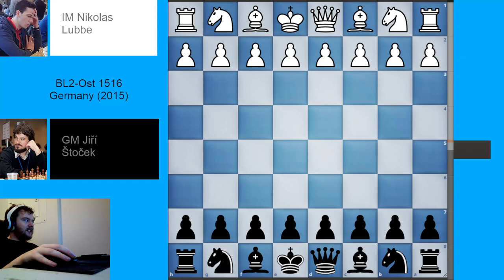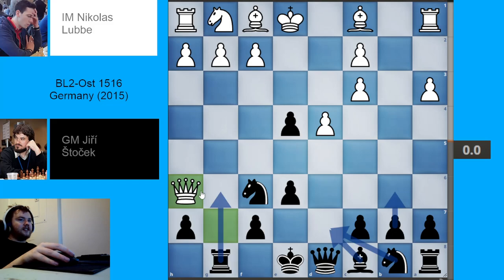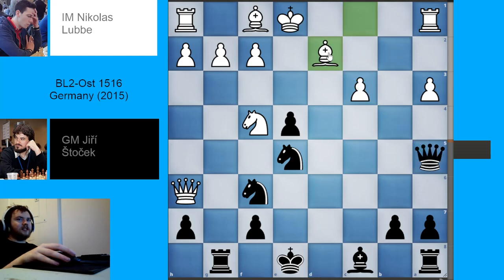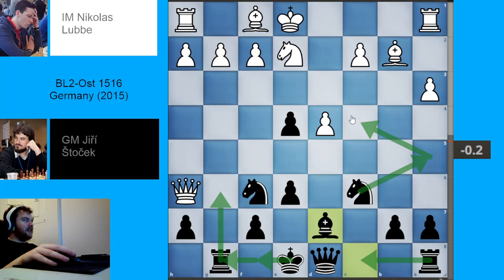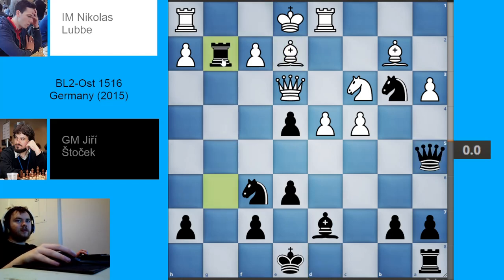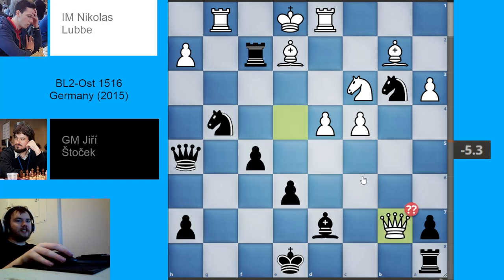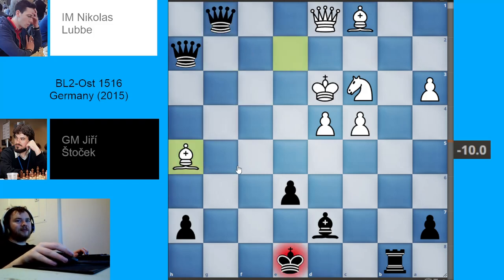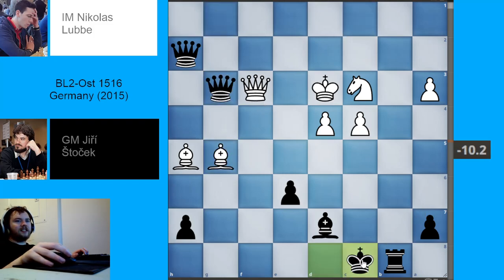[CHESS] French Defence (Winawer Variation 4. a3) | Lubbe - Stocek 2015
An instructive game featuring the 4. a3 line in the Winawer Variation of the French Defence.

With the White pieces we have Nikolas Lubbe, an international master from Germany who is married to the WGM Melanie Lubbe. More about him here (sort of)

With the Black pieces we have Jiri Stocek, a grandmaster from the Czech Republic who won the Czech Chess Championship in 2011 and is the 4th highest rated Czech player as of 2018.

This particular game was played at... a tournament in Germany that I can't find much information about (the BL2-Ost 1516 on September 20, 2015)

Sources: I found the game on my own, but the theory discussed is from Anish Giri's Chessable course

Special Thanks: FM Mike Ivanov & CM Koosha Jaferian.